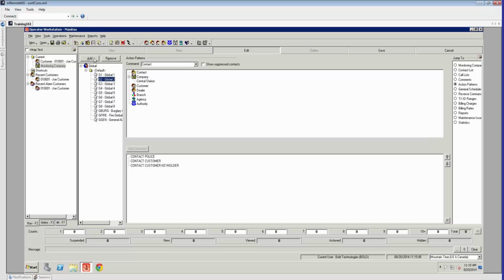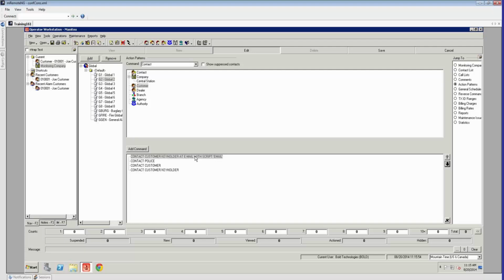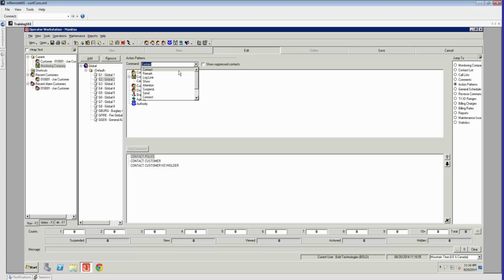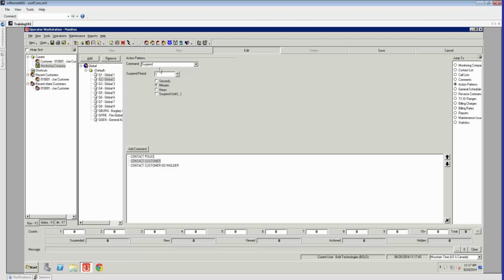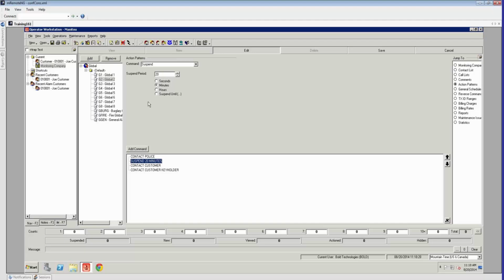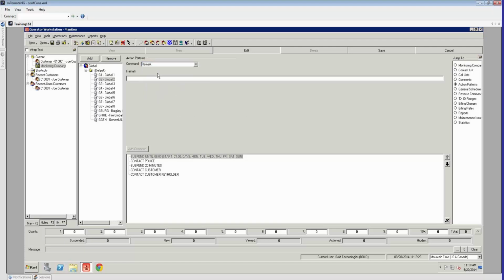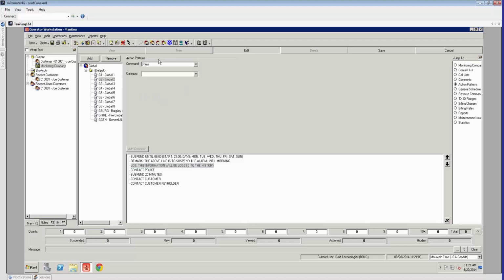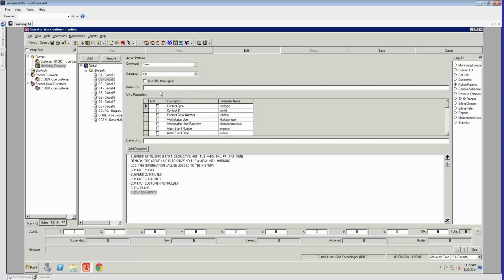Coffee with Manitou, August 2014: Discover Action Patterns Part 2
This video is part 2 of the August 2014 Coffee With Manitou session. This video starts with Bold Technical Trainer, Josh Tafoya, explaining the different Command options starting with contact by email. The other Commands that are covered in this video are: Attention, Suspend, Remark, Log Line and Show.